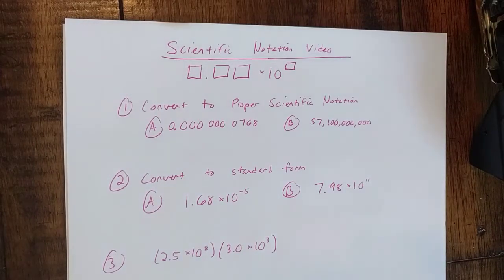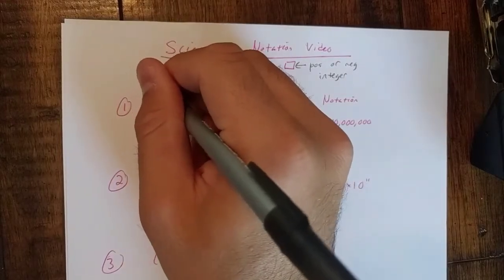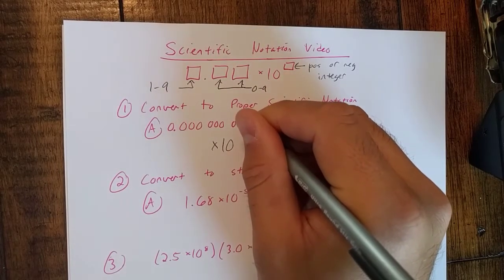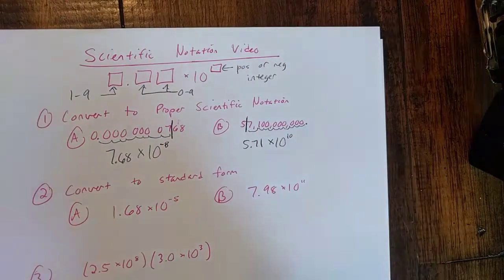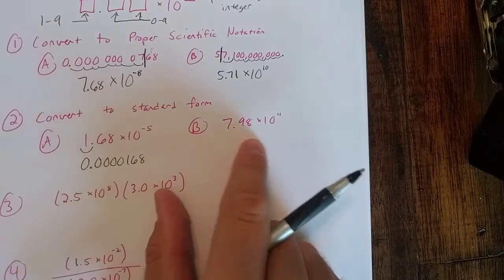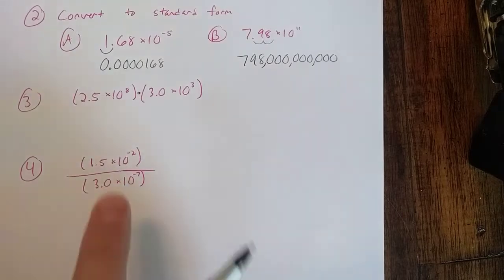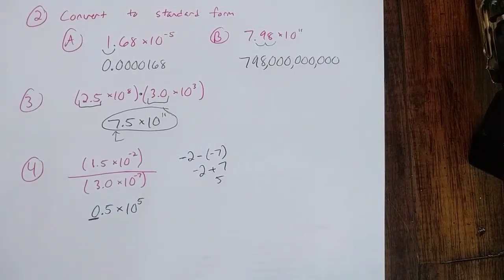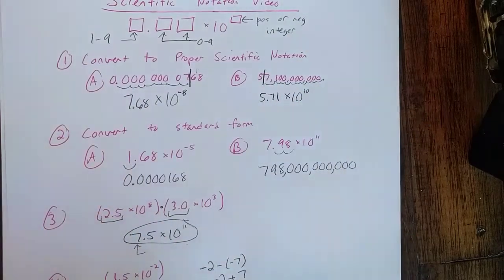Scientific Notation Video (Including Operations)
We review the definition of proper scientific notation, how to convert back and forth between standard form and scientific notation, and how to perform operations with numbers in scientific notation.